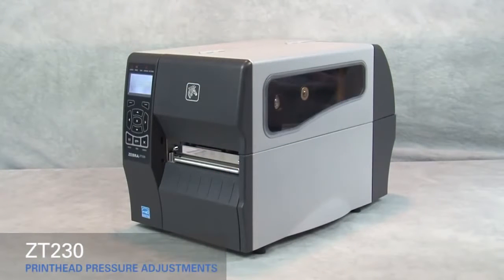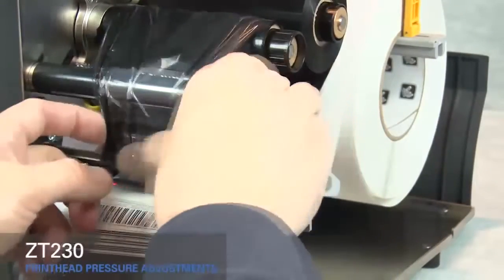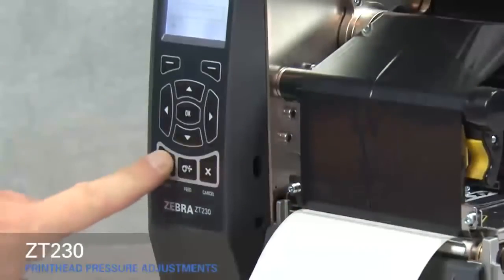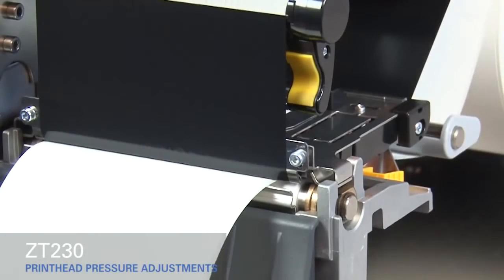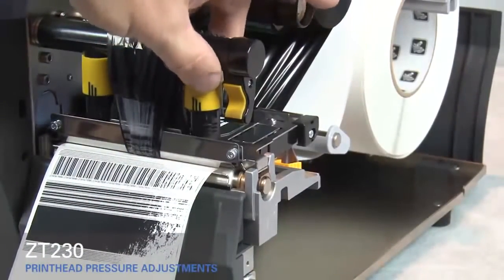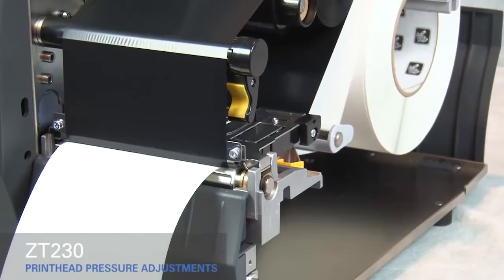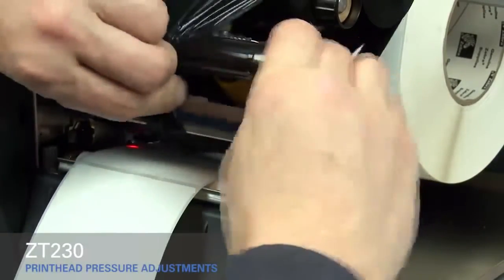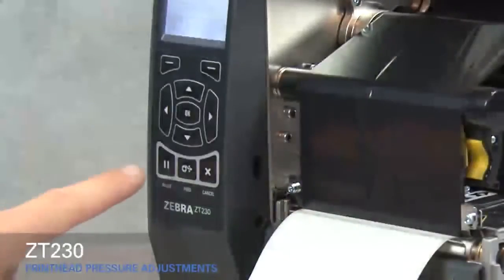Como ajustar cabeça de impressão ZT230 - Legendado em português - Codeprint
Veja como calibrar e Ajustar cabeça de impressão ZT230

Obtenha mais informações como manuais, catálogos, suporte tecnico.